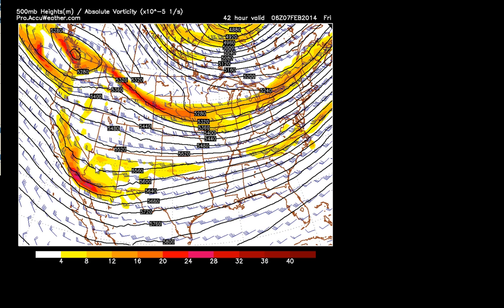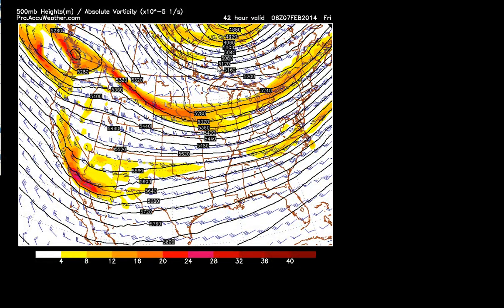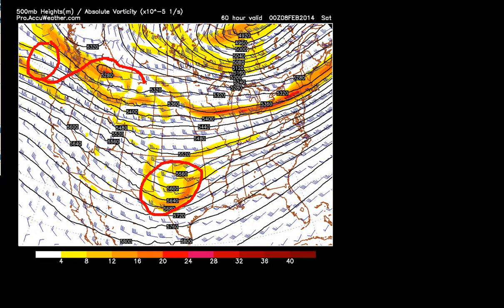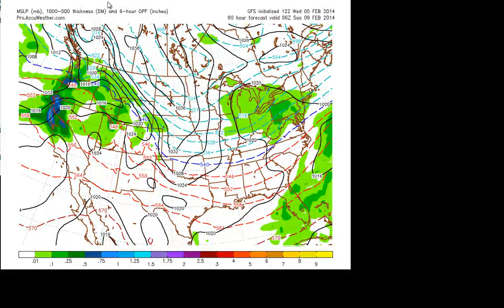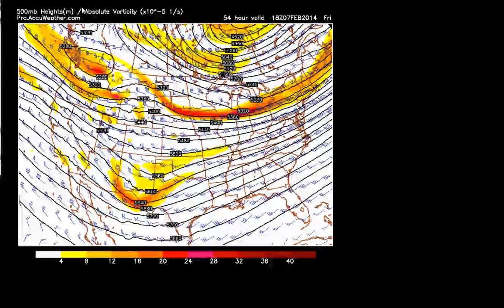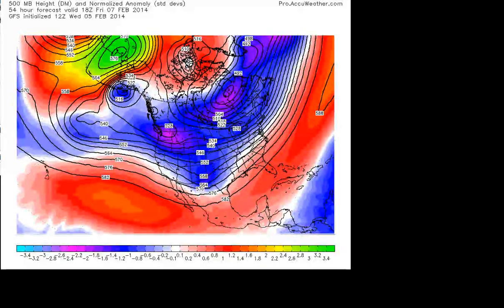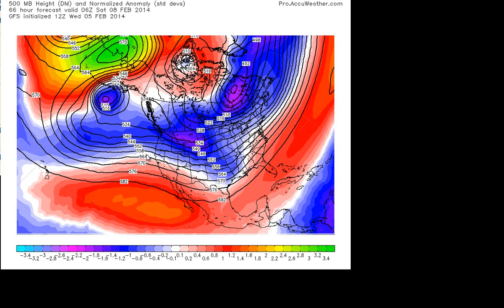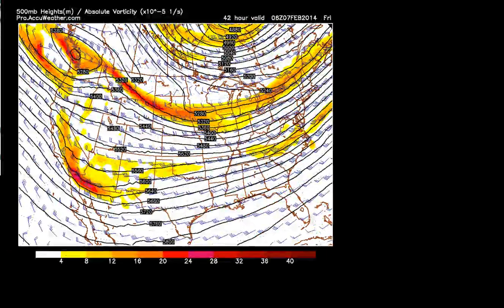Special Video on Weekend Dynamics